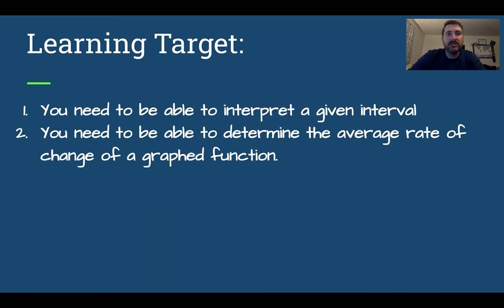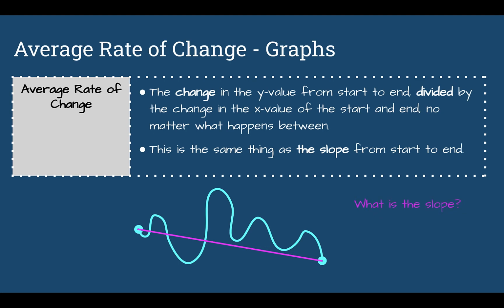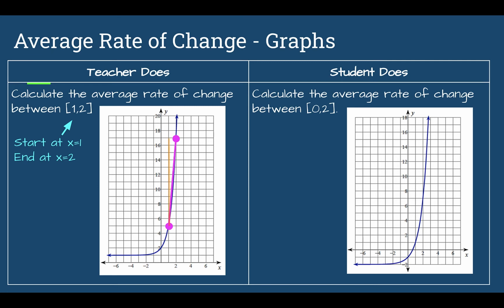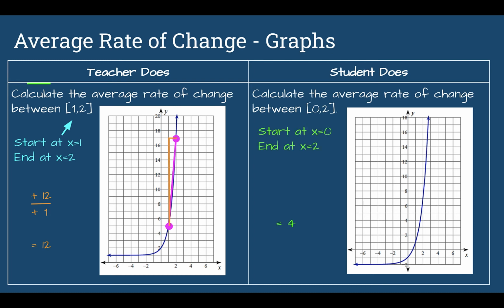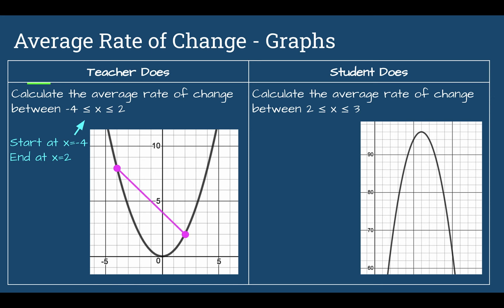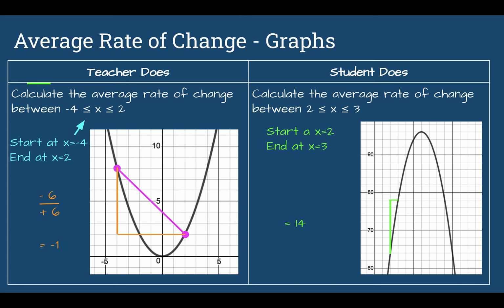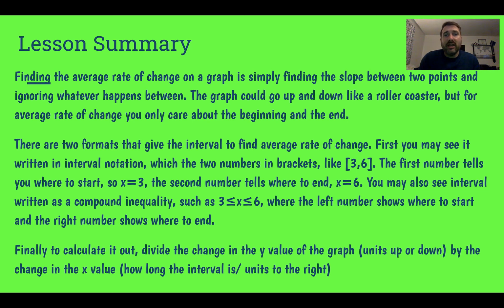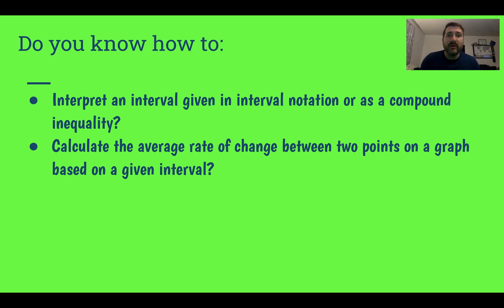Topic 8 Lesson 1 – Average Rate of Change (Part 1) ~ Graphs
Finding the average rate of change from a graphed function.